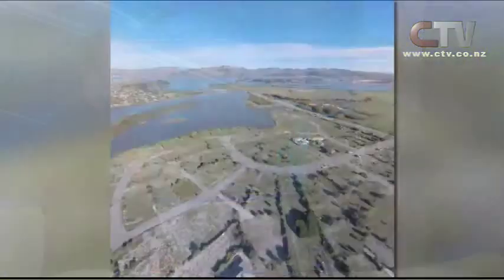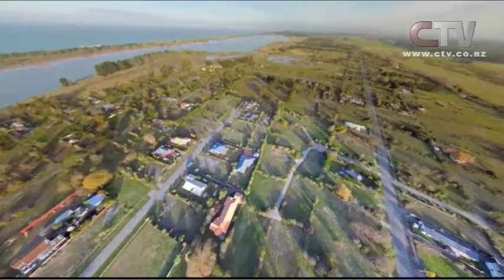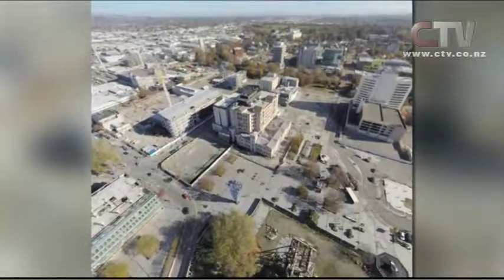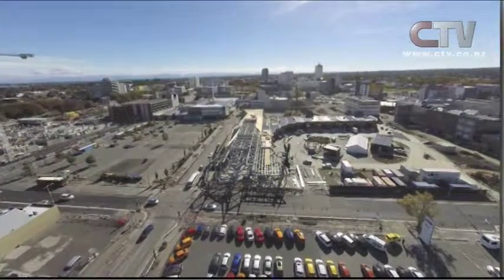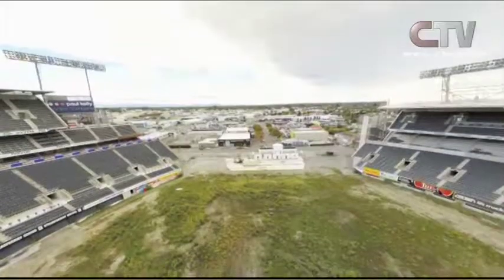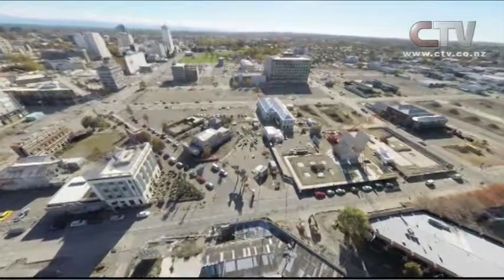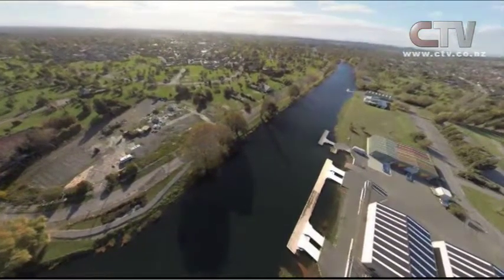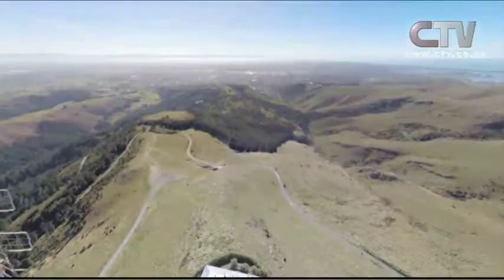CTV News Story - Deon Swiggs Interview - Christchurch aerial panoramas